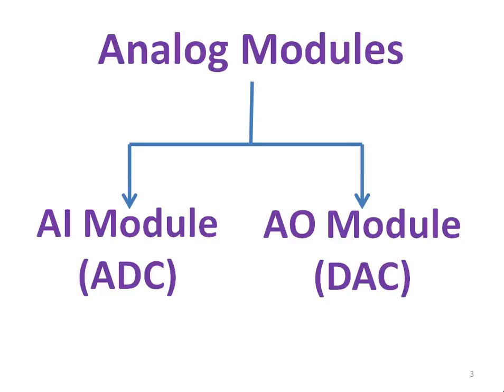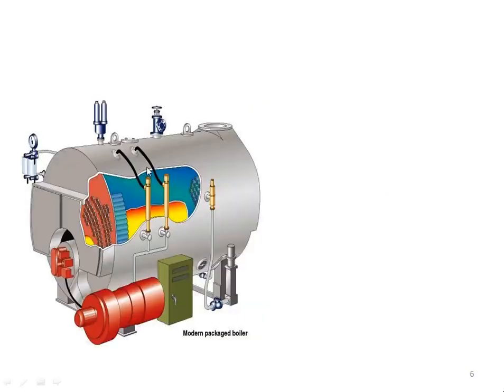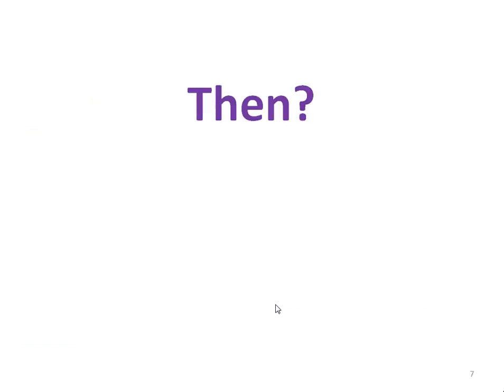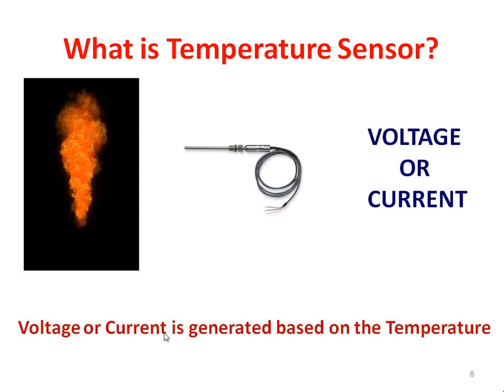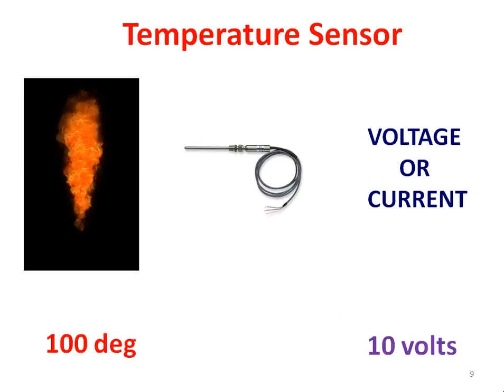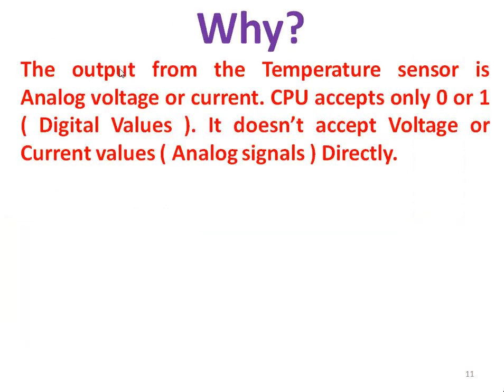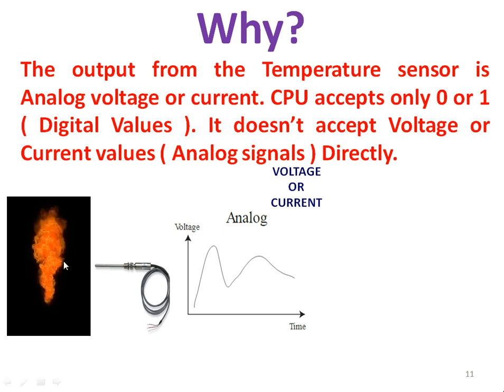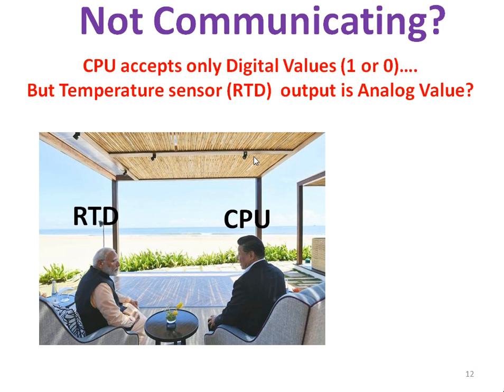Lecture 33 Introduction to Analog Modules ADC DAC